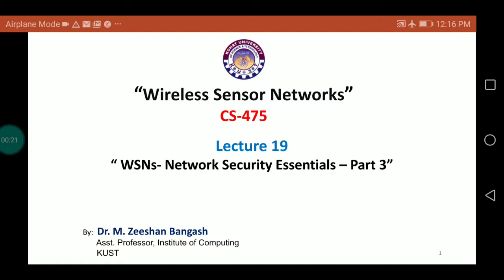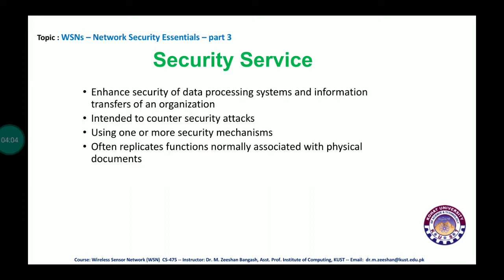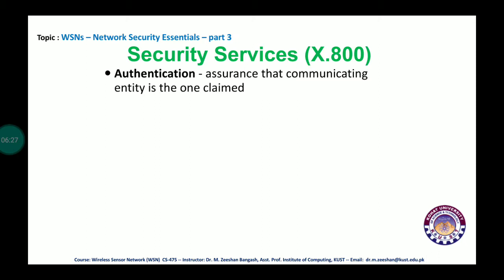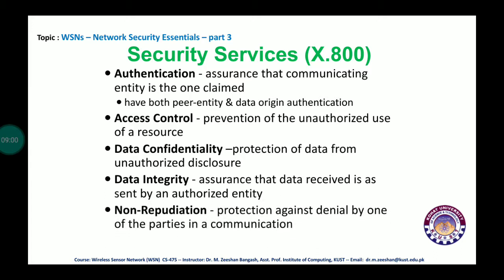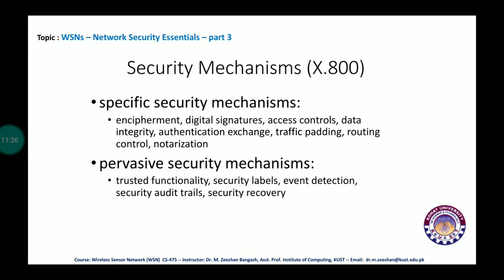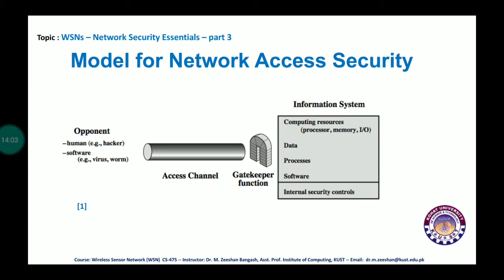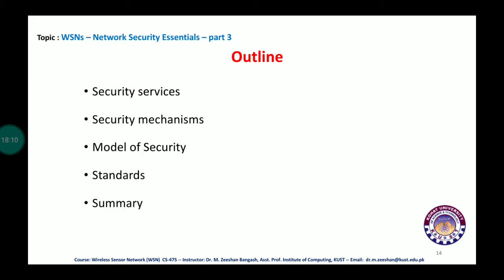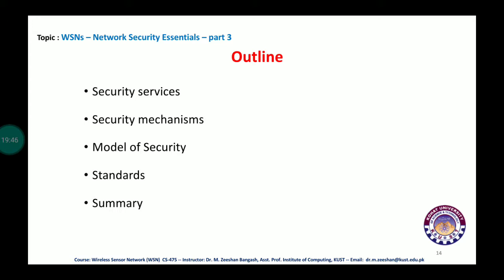Lecture 19: WSN- Network Security essentials part 3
Instructor : Dr. Zeeshan Bangash, Asst. Prof. IoC KUST